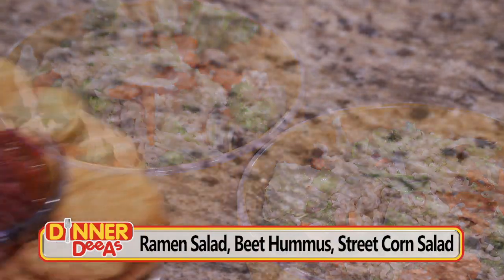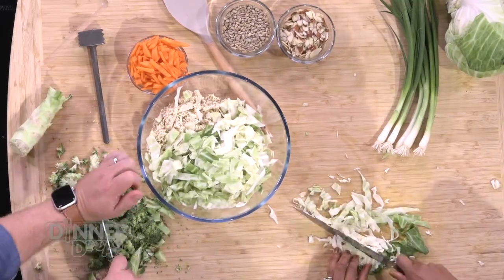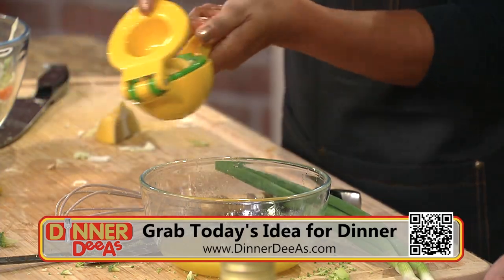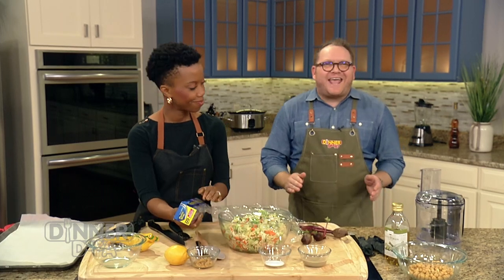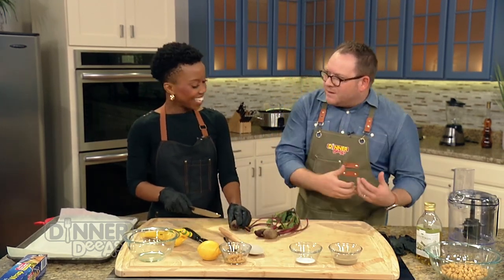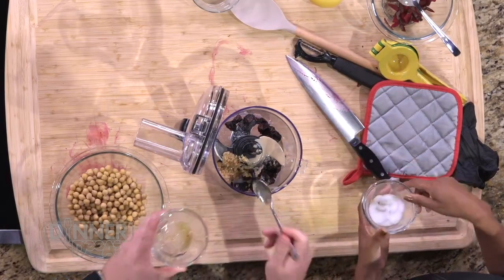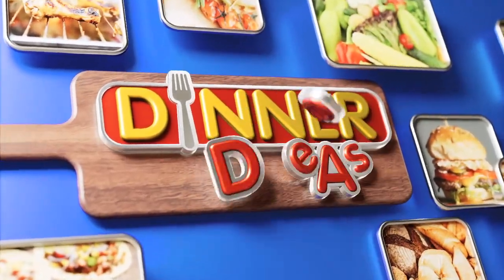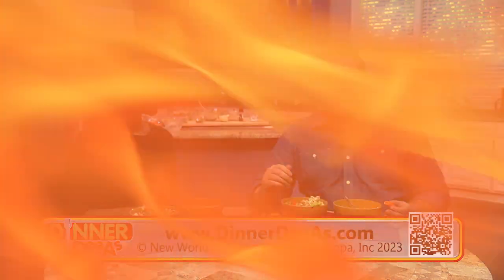Ramen Salad, Beet Hummus, Street Corn Salad | Dinner DeeAs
We're keeping it local with recipes celebrating the Sunshine State from Dalia Colón, author of 'The Florida Vegetarian Cookbook'. We're making a cool, crunchy Ramen Salad, Ruby Red Roasted Beet Hummus and Mexican Street Corn but without the mess! and if you make it, send us a picture! Watch Dinner DeeAs every weekday at 1p ET on FOX13.